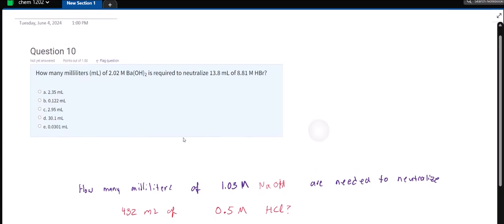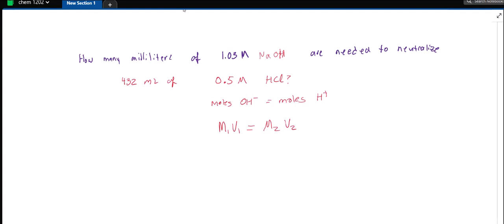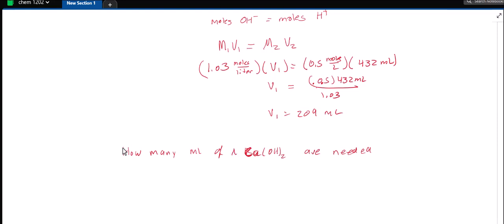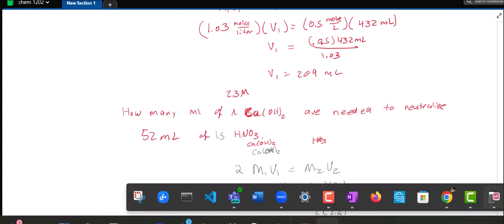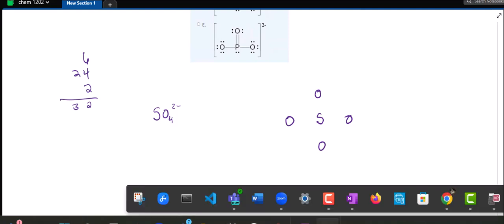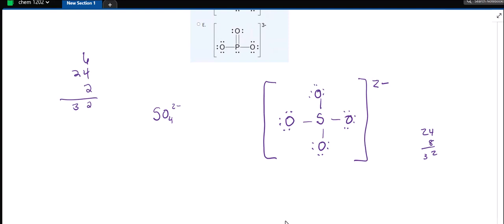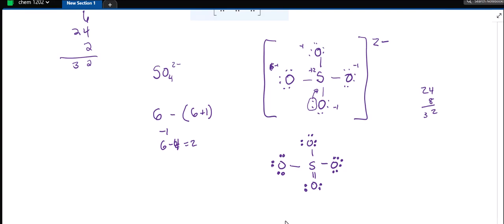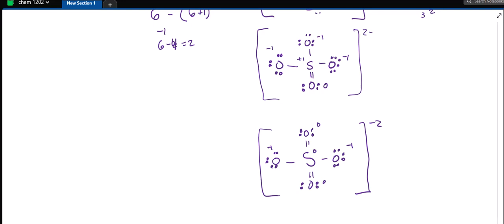Chem 1202 HW 1 Questions 10 and 11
What is the most preferred structure of the PO43- ion? How many millilters (mL) of 2.02 M Ba(OH)2 is needed to